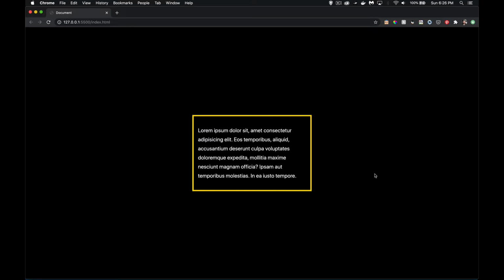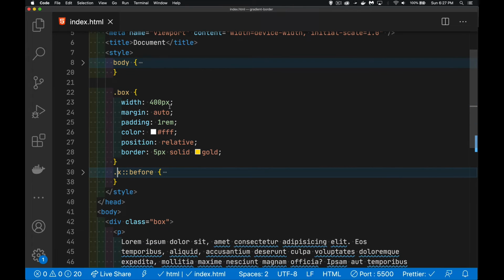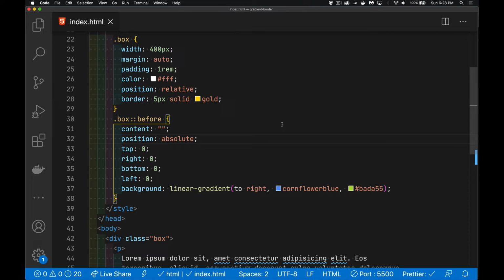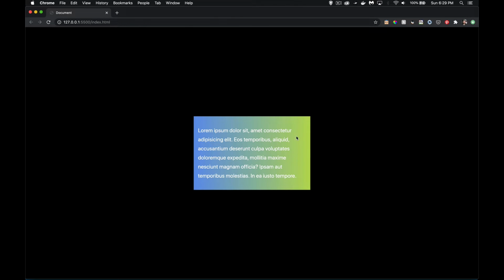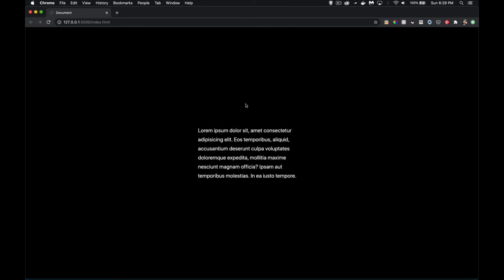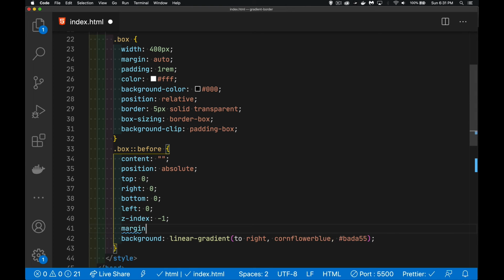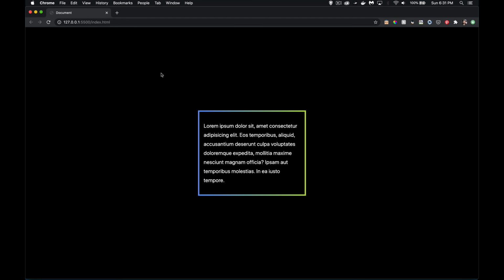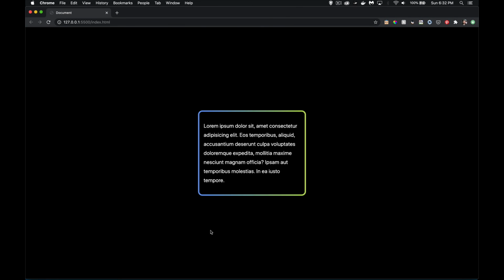CSS Borders with Gradients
If you want to be able to create borders around HTML elements with CSS, using gradients and you want to be able to apply a border-radius to your solution, then this is what you need to know.